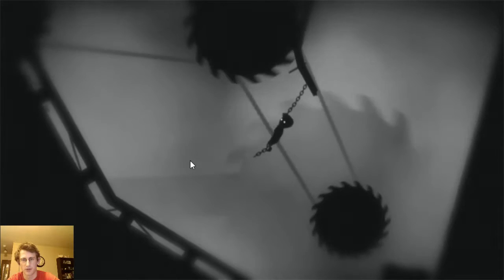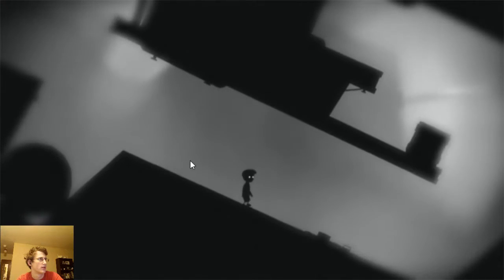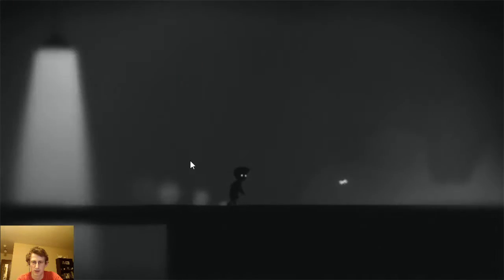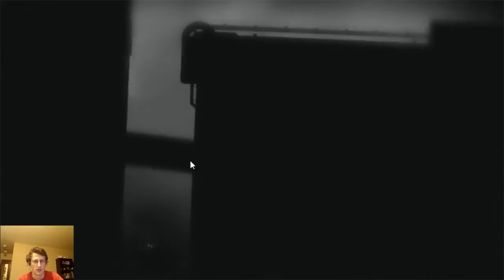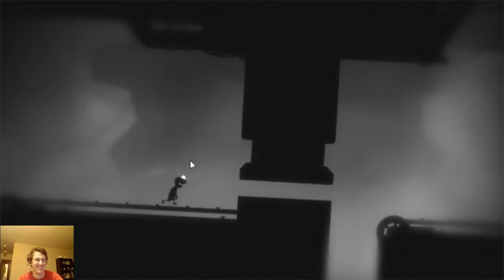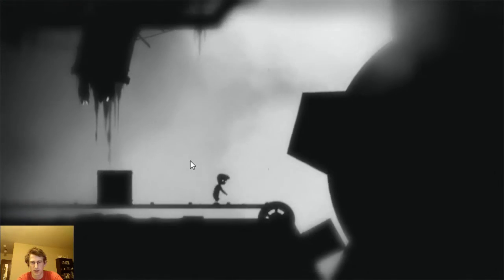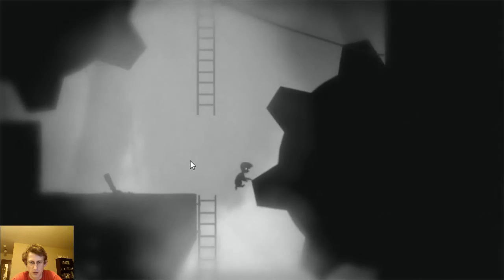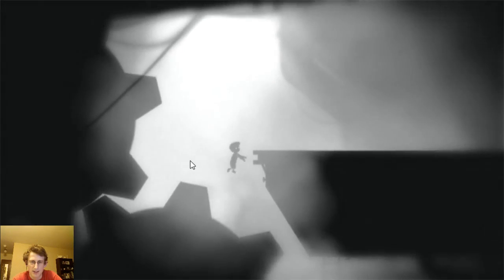Let's Play Limbo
I play Limbo with commentary from Christina (as she makes dinner)